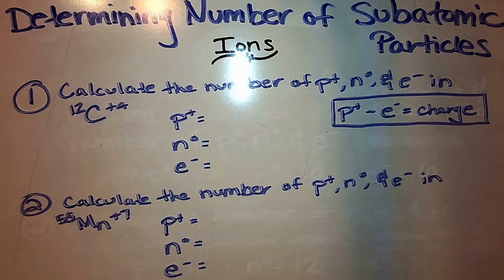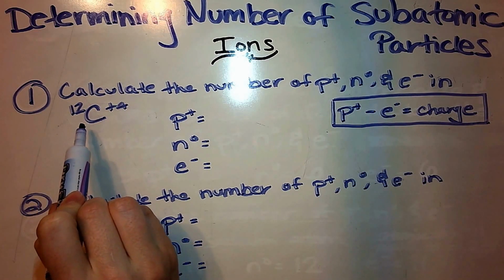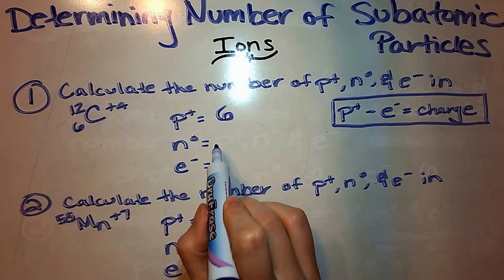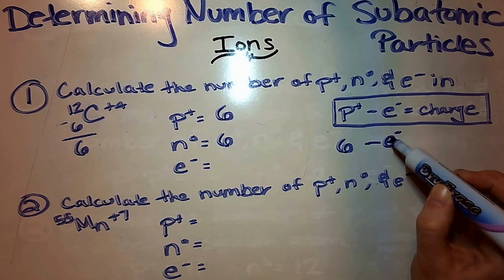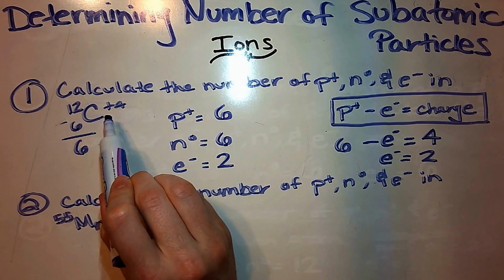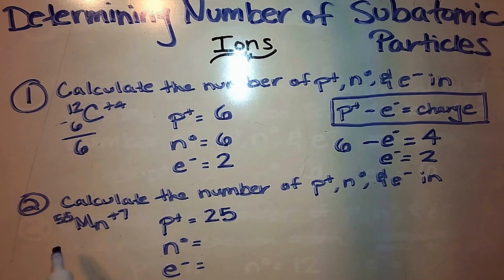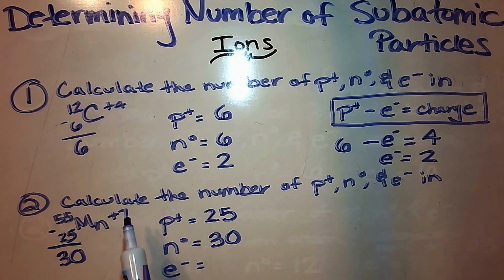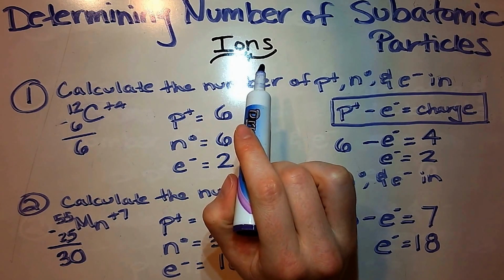Calculating Number of Subatomic Particles: Ions